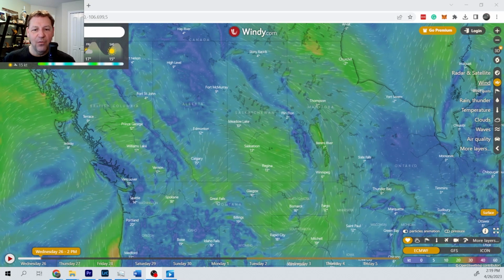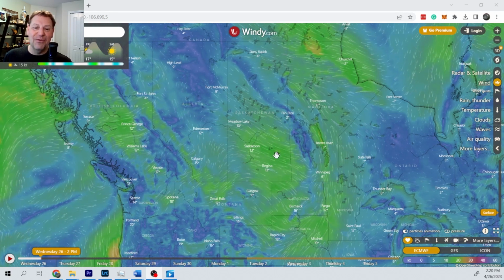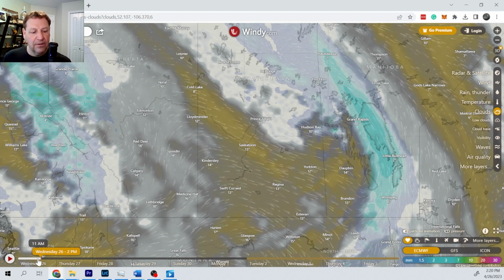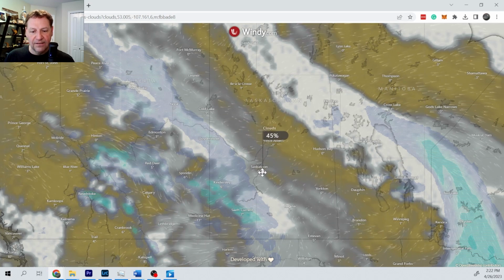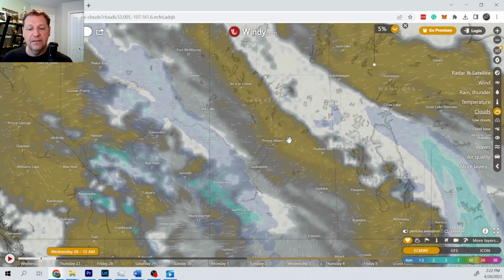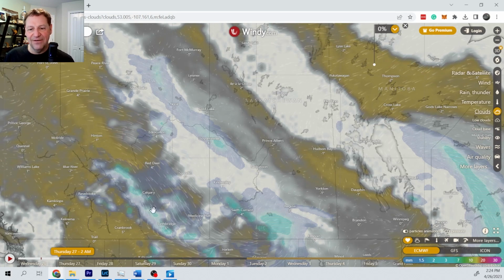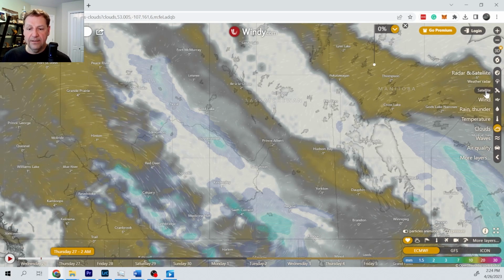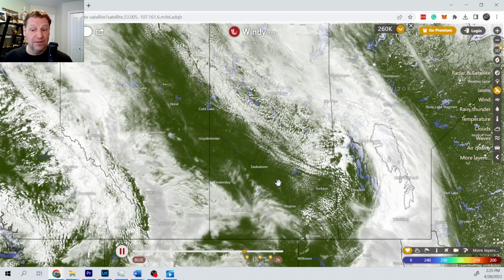Aurora Hunting 101 E008-How Can I Predict the Clouds?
Explains how Windy.com can be used to predict the clouds for your location as well as using it to look at the satellite imagery during the night.